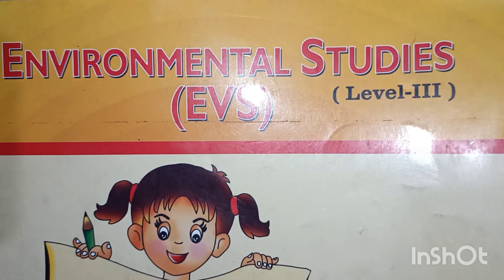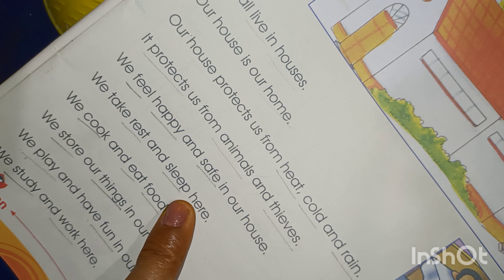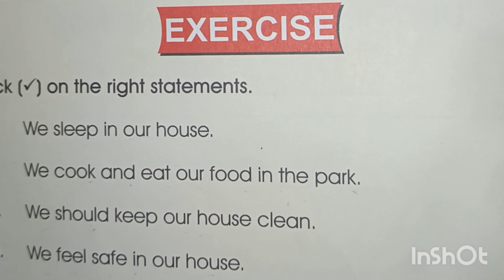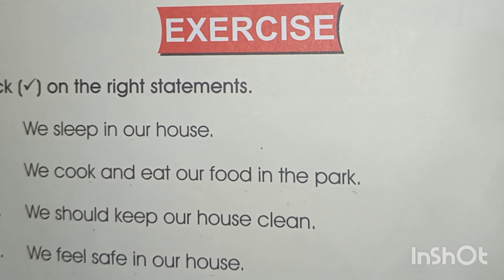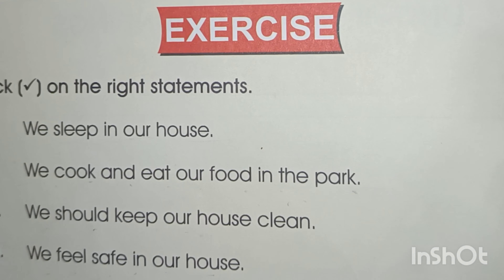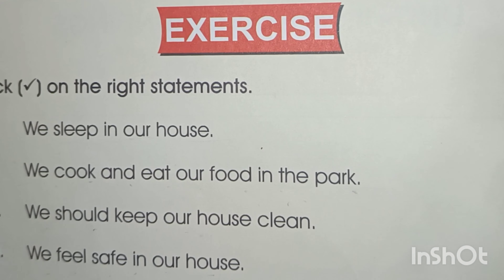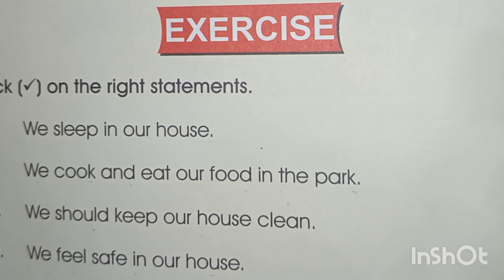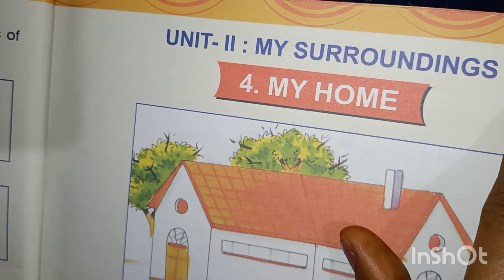Environmental Studies|Unit-2|U.K.G.|My Surrounding for kids